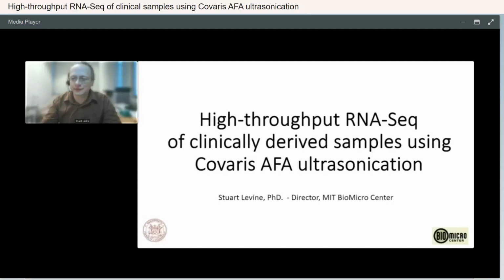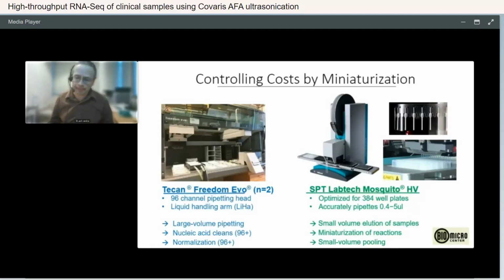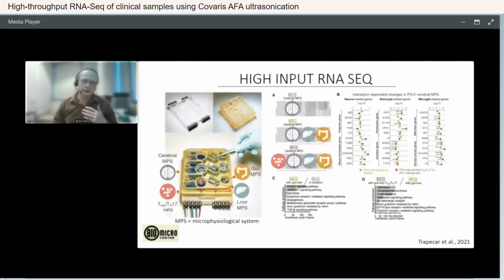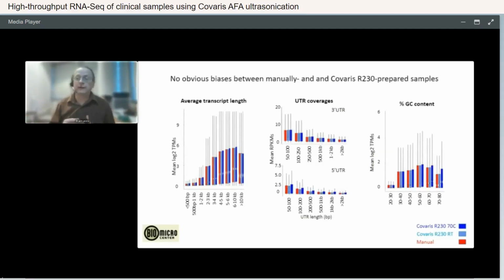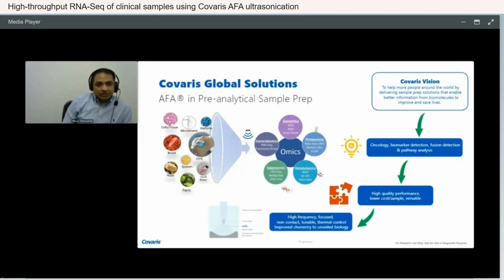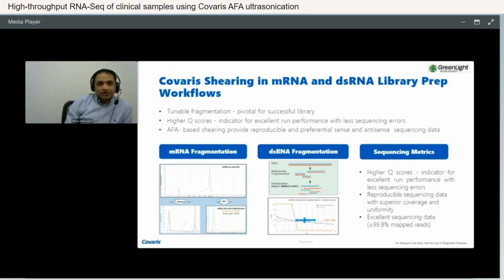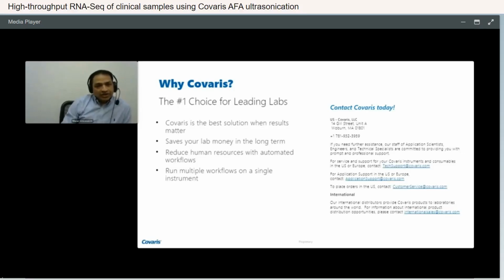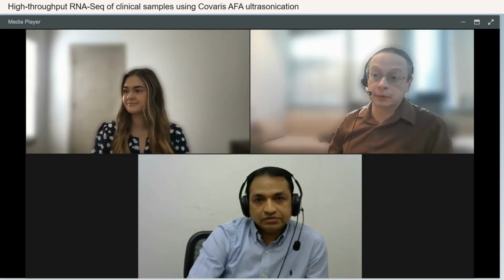High-throughput RNA-Seq of clinical samples using Covaris AFA ultrasonication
Presented By: Stuart Levine, Ph.D. & Madan Ambavaram, Ph.D.
Speaker Biography:
Stuart S. Levine, PhD, is the director of the MIT BioMicro Center and co-leader of the Koch Institute Integrated Genomics and Bioinformatics core facility. Dr. Levine received his bachelor’s degree from MIT and his PhD from Harvard University under the guidance of Robert Kingston, and performed postdoctoral training under Richard Young (Whitehead Institute). The Integrated Genomics and Bioinformatics core provides MIT researchers with facilities for high-throughput data-intensive genomics and bioinformatic analysis, as well as large-scale database storage, management, data mining and data modeling required to fully implement systems approaches to investigate a broad spectrum of biological problems. Dr Levine is currently president of the Northeast Regional Laboratory Staff and Core Directors, a chapter of the Association of Biomolecular Resource Facilities.

Dr. Madan Ambavaram has a Ph. D degree in Molecular Genetics & Functional Genomics and has 10 plus years of experience working in the biotech industry.
Dr. Ambavaram is a lead NGS applications scientist at Covaris providing technical guidance and enabling Covaris Adaptive Focused Acoustics (AFA) technology for the sample prep and next generation sequencing (NGS) library prep workflows.  Dr. Ambavaram has significant experience working with analytical and product development teams on cross-functional projects prior working at Metabolix, QIAGEN, and currently at Covaris. Dr. Ambavaram’s passion is to leverage NGS technology to advance genetic research and NGS based diagnostics.

Webinar: High-throughput RNA-Seq of clinical samples using Covaris AFA ultrasonication
Webinar Abstract:
RNA-Seq remains a critical and robust methodology in understanding cellular and organismal changes associated with development and disease. Advances in automation have helped reduce the cost of creating RNA-Seq libraries significantly. A key challenge for automation remains the variability of the quality of input material, particularly from clinical samples, that can require sample-by-sample modification of the protocols. To address this, we have used Covaris Adaptive Focused Acoustics (AFA) technology as an alternative to cations to standardize fragmentation of RNA in the first stage of library preparation. Sonication can be standardized for all samples, regardless of their initial integrity, to produce regular fragmented RNA suitable for rRNA depletion-based Illumina library preparation. This homogeneous treatment results in more reproducible libraries with minimal bias in the RNA-Seq data. AFA based RNA fragmentation is suitable for automated library preparation and workflow miniaturization, resulting in significant cost savings.

Learning Objectives
How to enable well replicated studies
Benefits of non-cation based RNA fragmentation
How to improve RNA-Seq workflows with high quality libraries and reproducible sequencing data